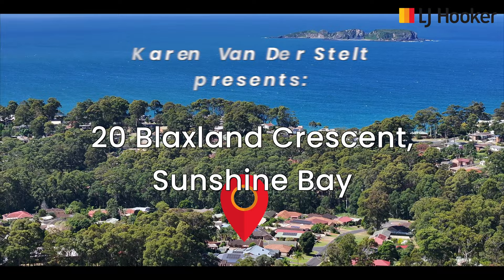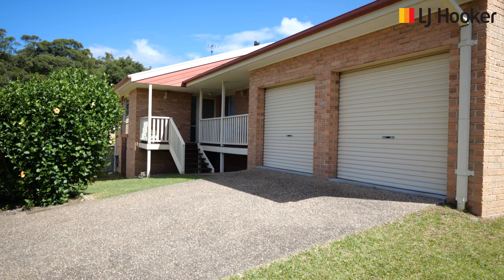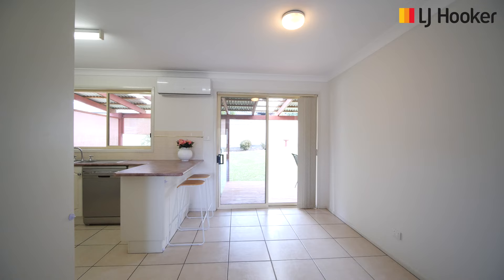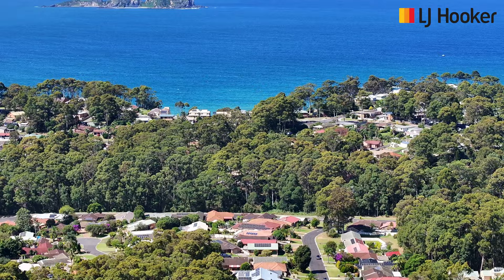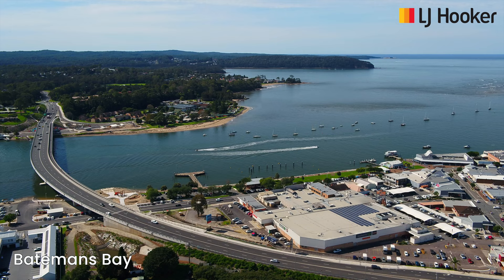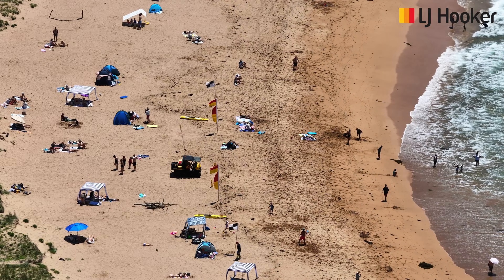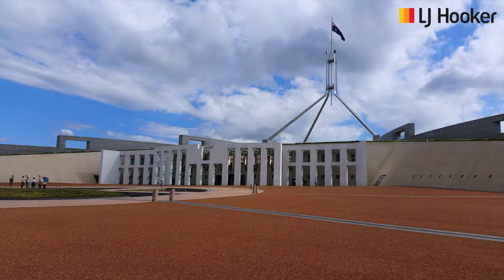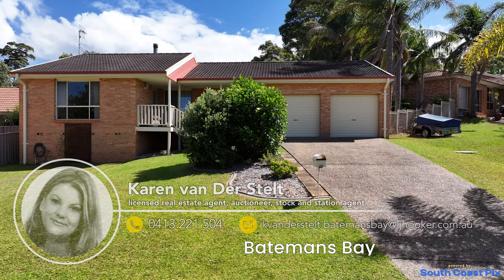20 Blaxland Cescent Sunshine Bay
Welcome to 20 Blaxland Crescent, Sunshine Bay!

This charming 3-bedroom, 1 bathroom house is the perfect place to call home. With a spacious backyard, undercover deck, and two car garage, this property has everything you need for comfortable living. Move straight into your new abode!

The property boasts a generous land area of 657 sqm, providing plenty of space for outdoor activities and entertaining. The open floor plan includes a cozy fireplace in the living room as well as reverse cycle A/C, a separate dining area, and a well-equipped kitchen with modern appliances. All 3 bedrooms are light and airy with built-in robes and a ceiling fan in the master bedroom.

* Modern and updated;
* Wood fireplace;
* Reverse cycle A/C Living room;
* Water tank;
* Garden shed;
* 657m2 block;
* Second toilet in laundry;
* 2 x car garage (one with remote) internal access to house;
* Council rates: $2,827/yr;
* Permanent rental $535-$565 per week.

This property offers privacy, while still being conveniently close to shops, several school catchments, parks and beaches. The low maintenance lawn and garden add to the appeal of this lovely home, creating a peaceful home for you to enjoy.

Don't miss out on this fantastic opportunity to own a beautiful property in Sunshine Bay. Located only 8mins to Batemans Bay shopping and cafe precinct, marina and foreshore. 2hrs to Canberra and 3.5hrs to Sydney.